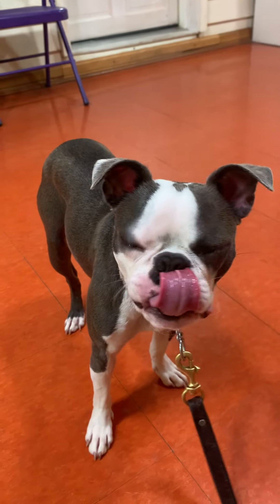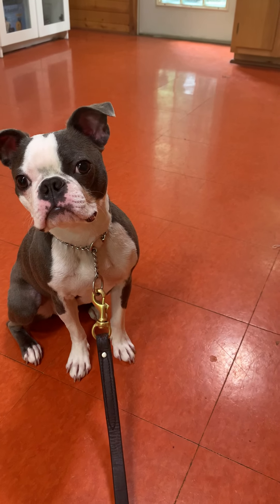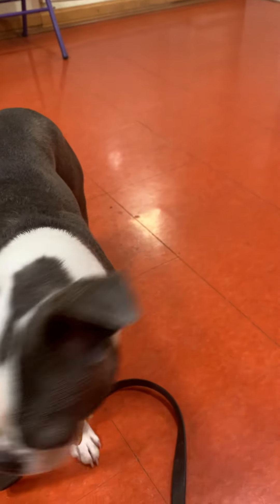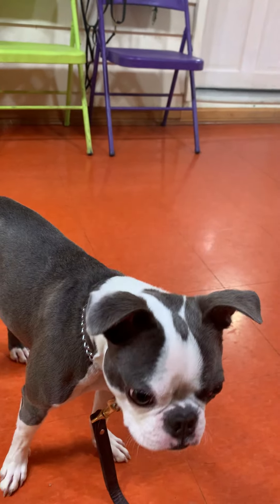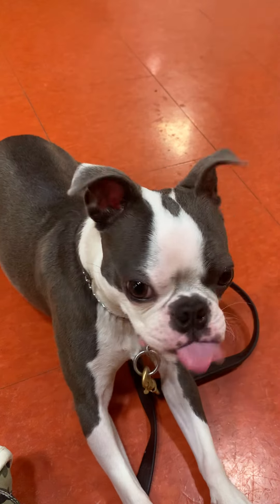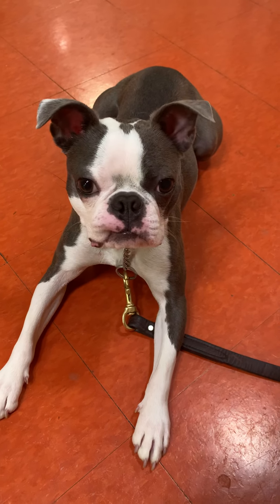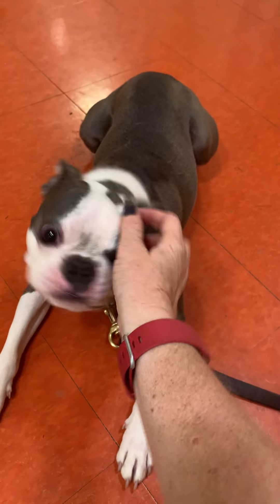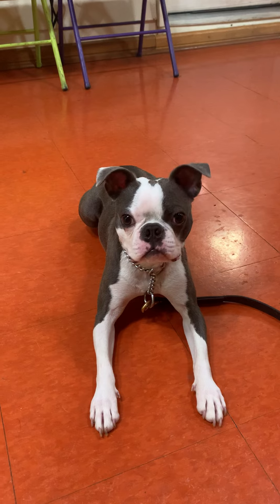June 4 Bubba 2021 Columbus dog training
Bubba day 5 dog training
Columbus Homestead Dogs